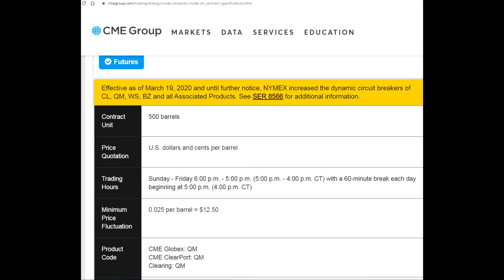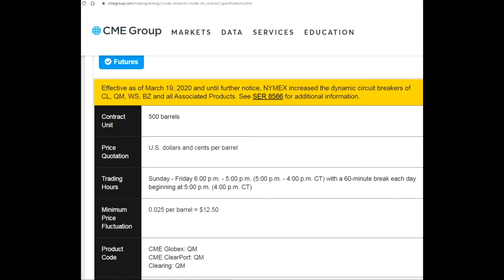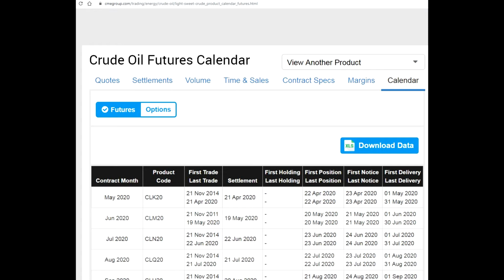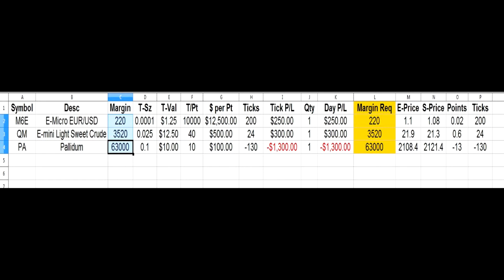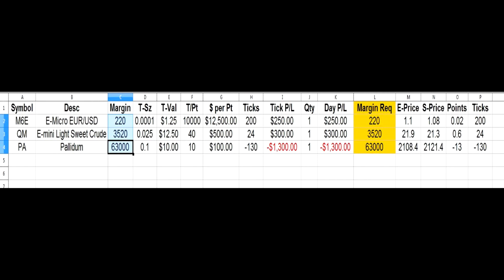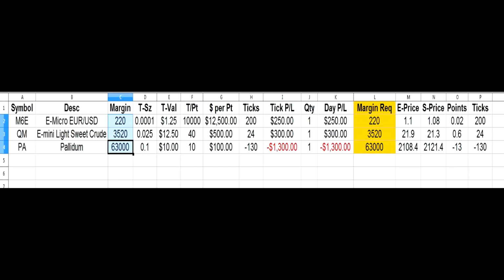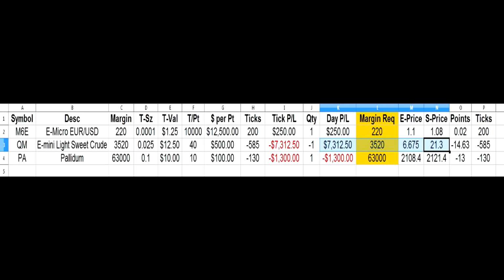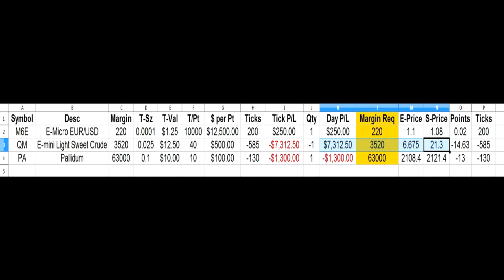Trading Futures Series - Part 2 (How much $ can you make?)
In this video I talk about how I trade futures, specifically the math behind it, and how much $ can be made